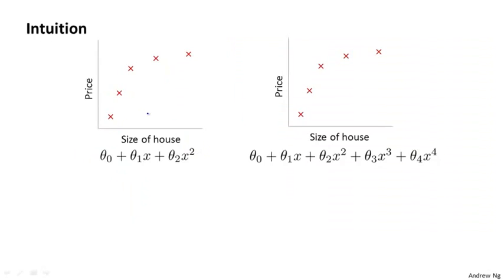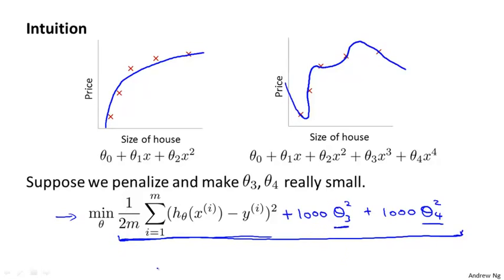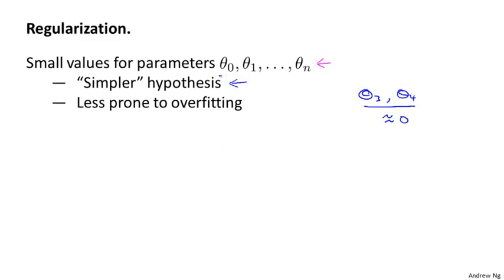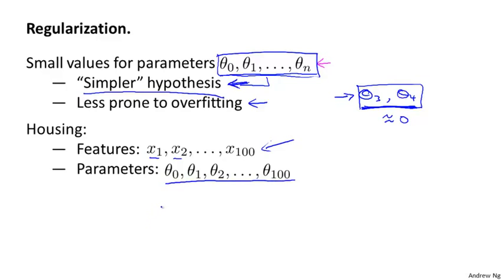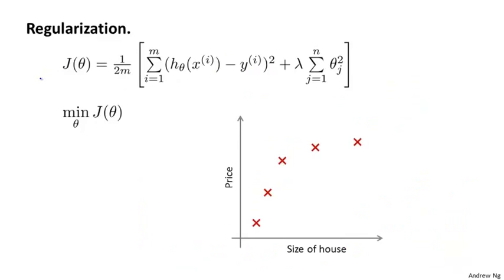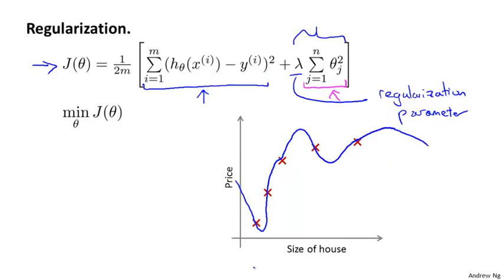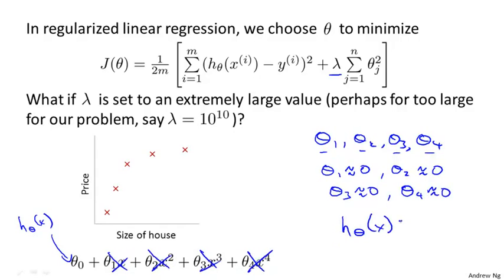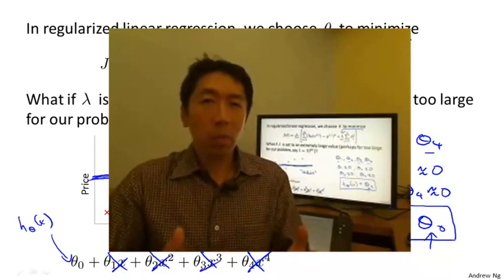7 2 Cost Function 10 min